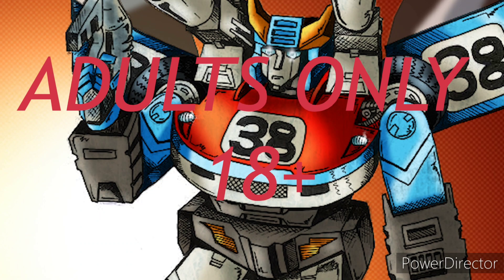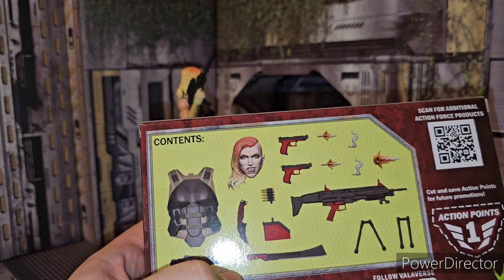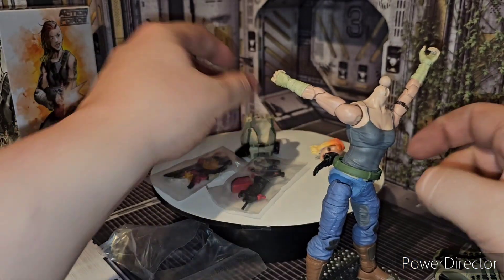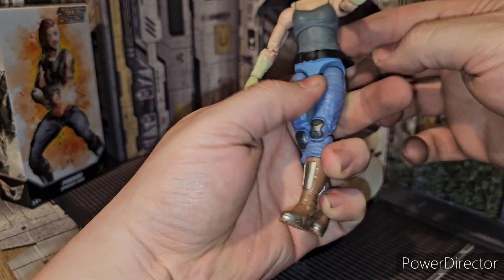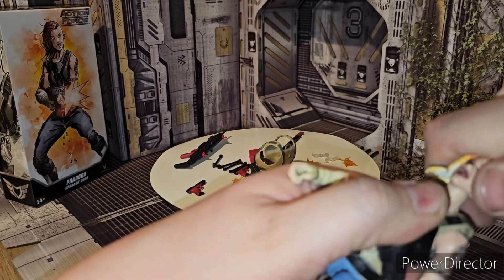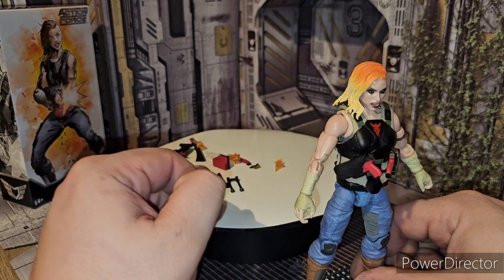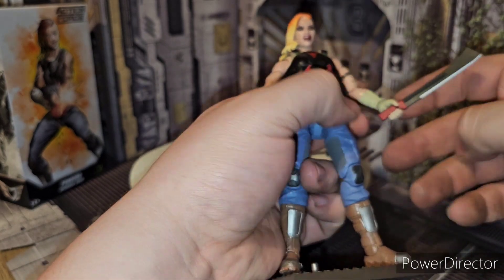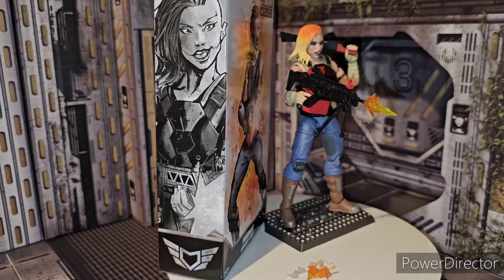VALAVERSE ACTION FORCE PANDORA UPGRADE GEAR PACK REVIEW